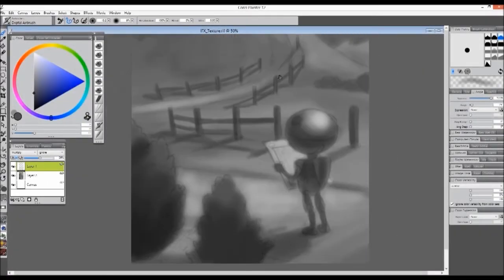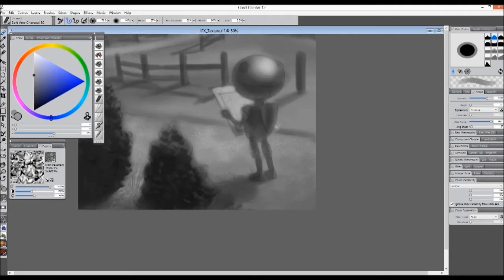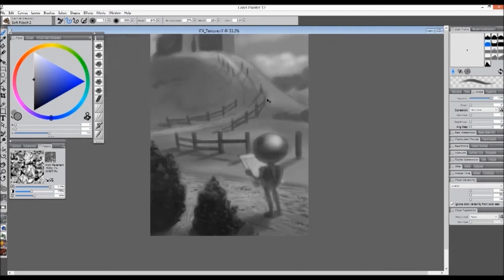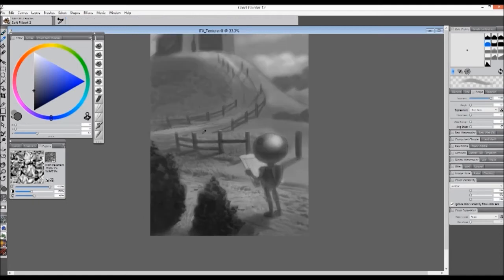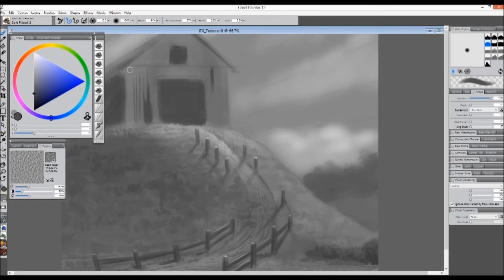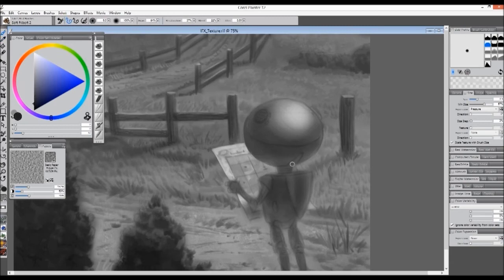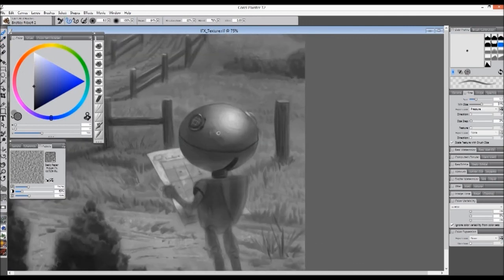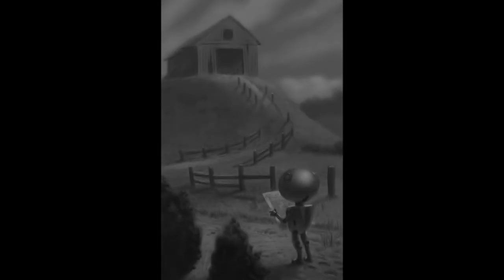UNI103 qanda Texture Process HQ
This video by xxxx came with a Photoshop tutorial in issue xx of ImagineFX.